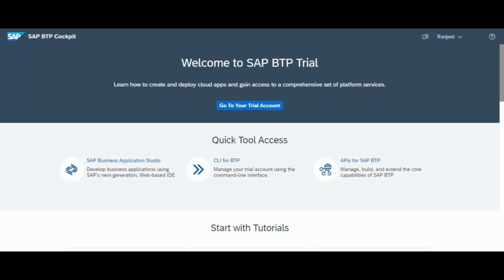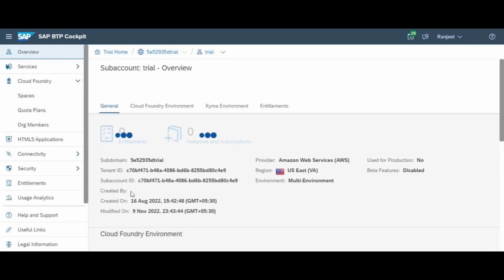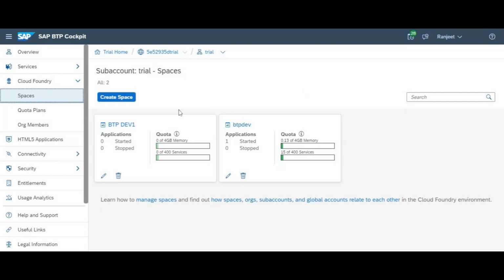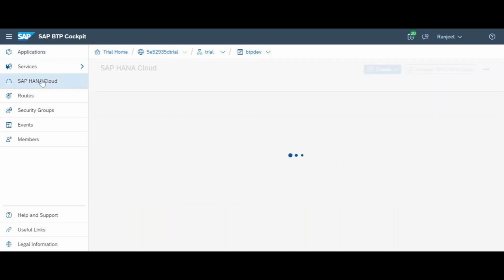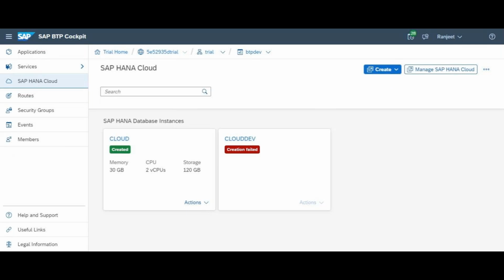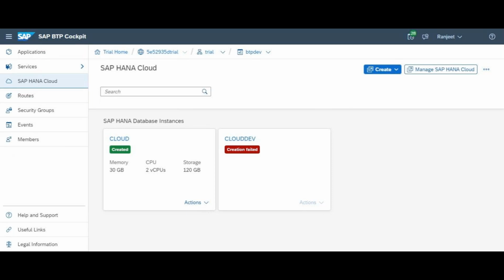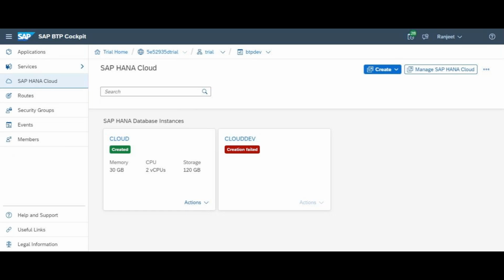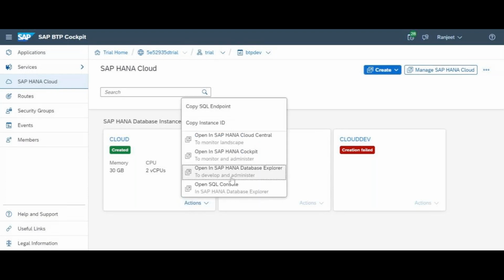SAP BTP - SAP HANA CLOUD Database Creation @GeniusFrame_SAP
This video will help you to create SAP HANA Cloud Database for your SAP BTP App development. sap sapbtp saphanacloud cloud @GeniusFrame_SAP